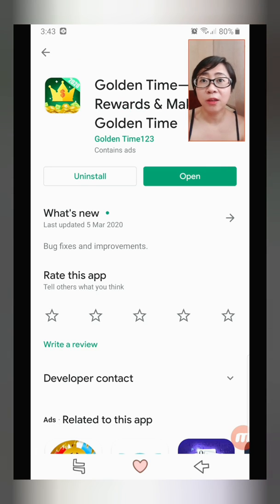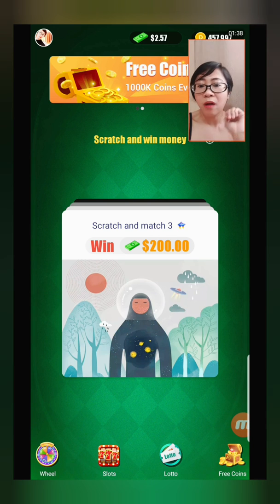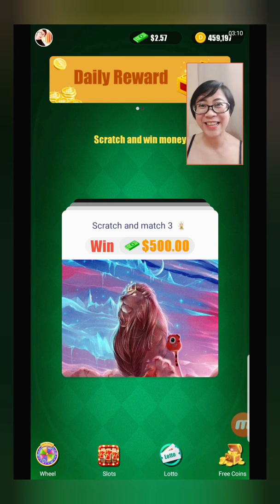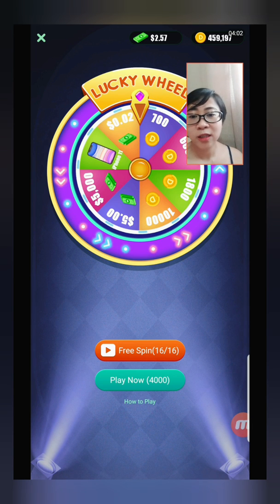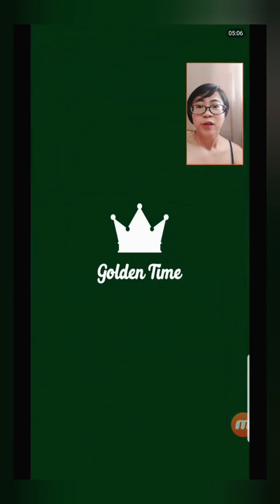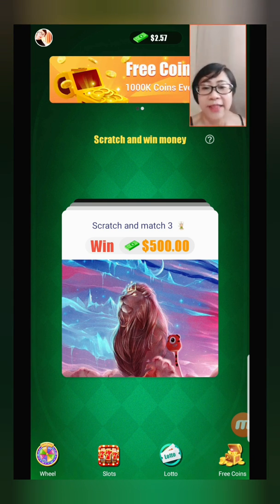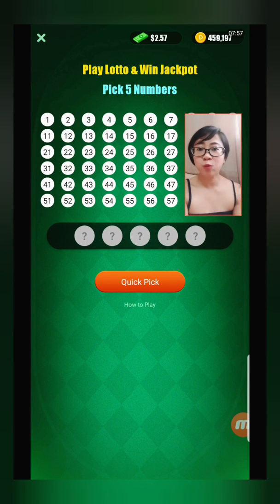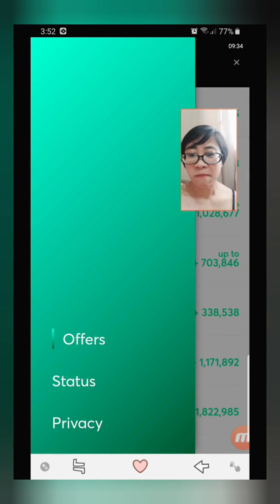PAYING APP GOLDEN TIME| EASY $10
Donna Zee 💜

Camera used to record: Samsung Galaxy Note 9

Music Intro: Sunny
Musician: @iksonofficial